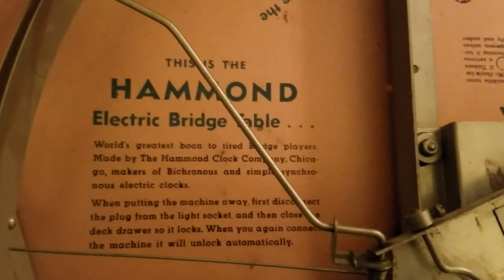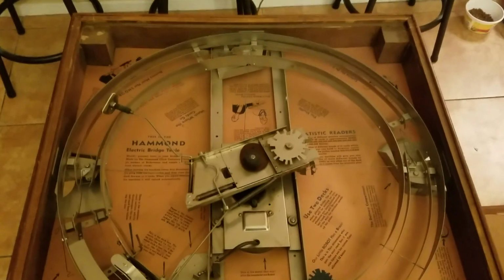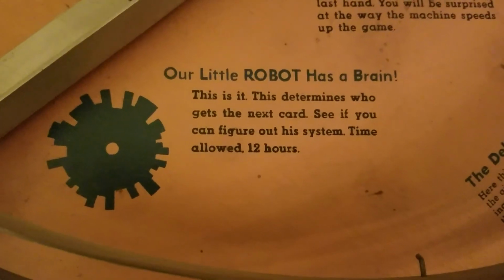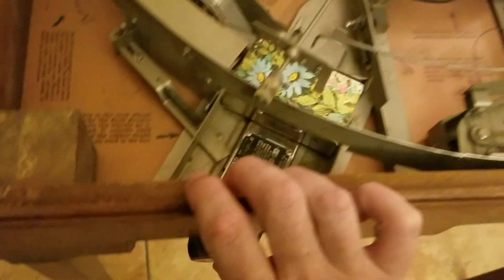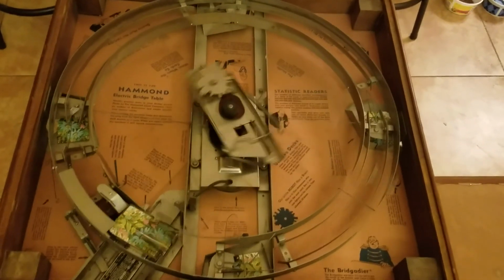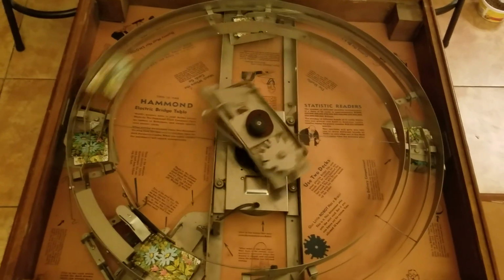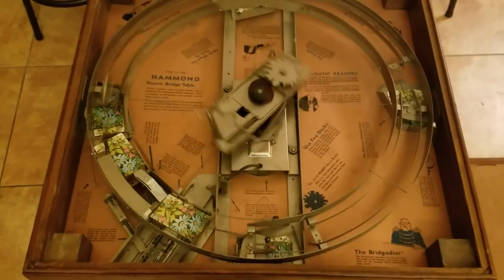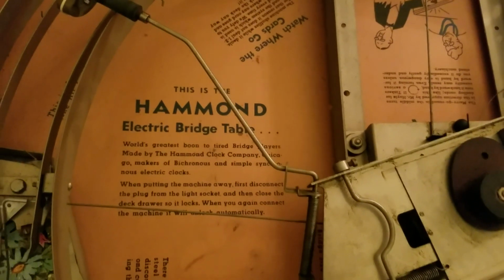Hammond Electric Bridge Table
You've heard of the Hammond Organ Company, and you might even know that before they were the Hammond Organ Company they were the Hammond Clock Company. But did you know about this bizarre product that came out a few years before the Hammond organ was invented?